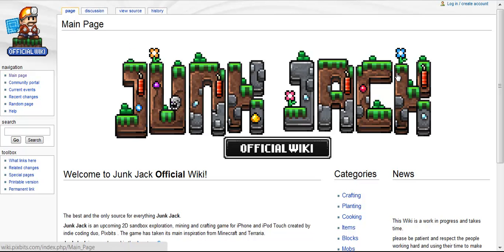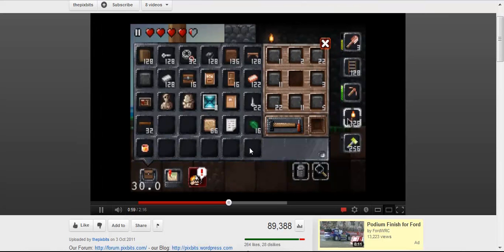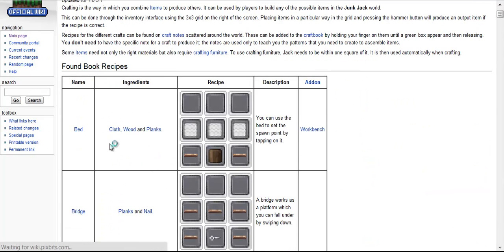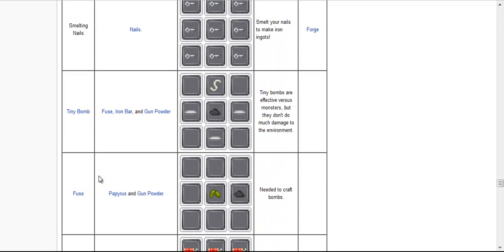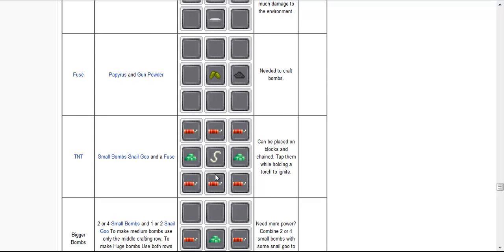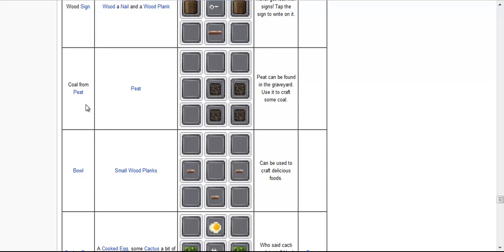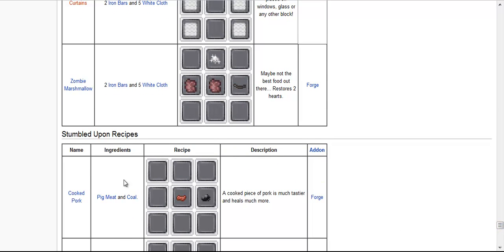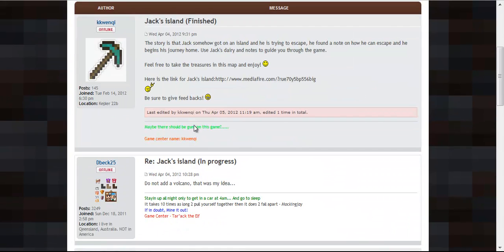Junk Jack (Minecraft-Terraria)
Here's some information about Junk Jack which is a iphone-ipad-ipod ios game that has been developed by Jack.